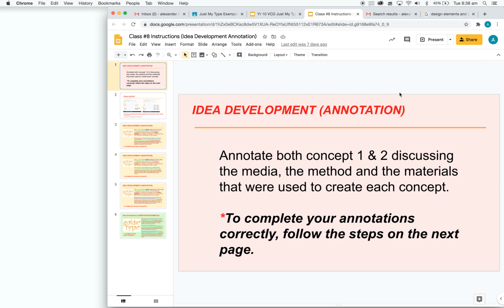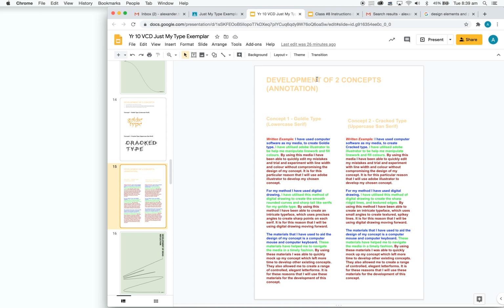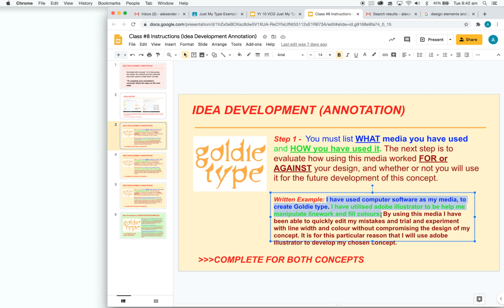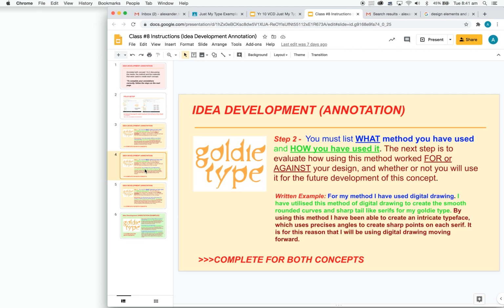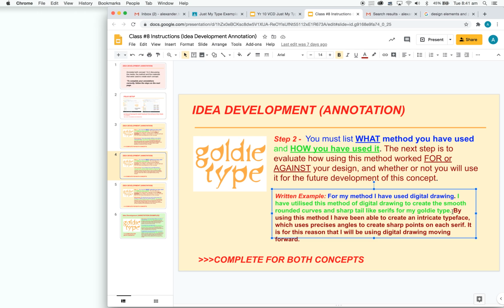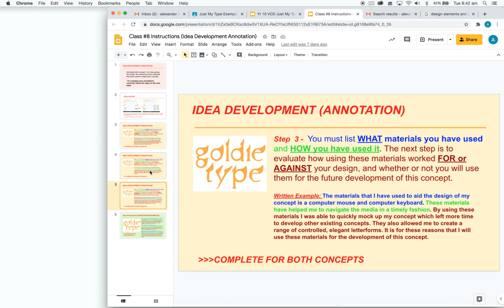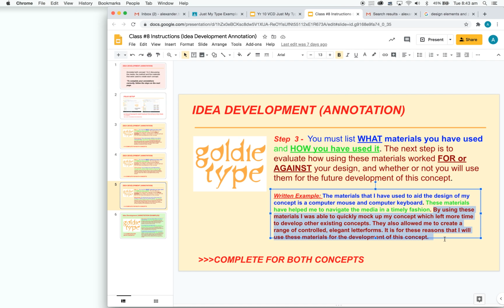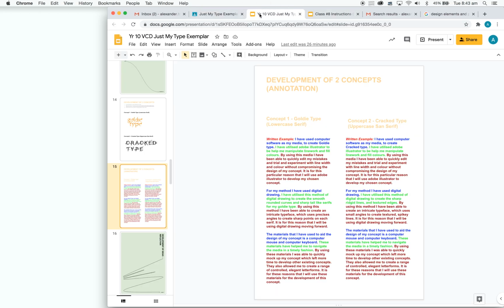Idea development Annotation